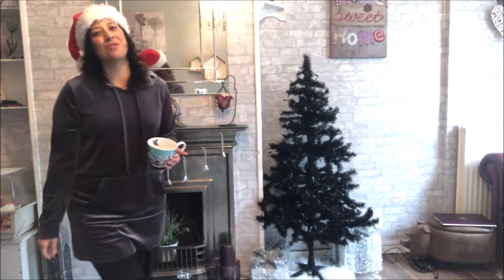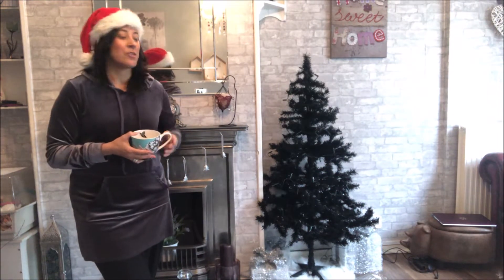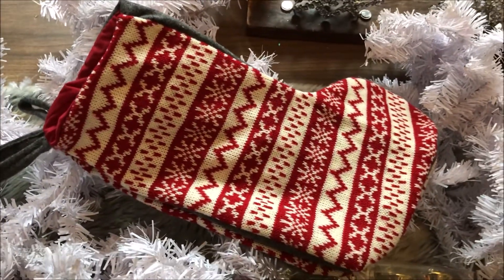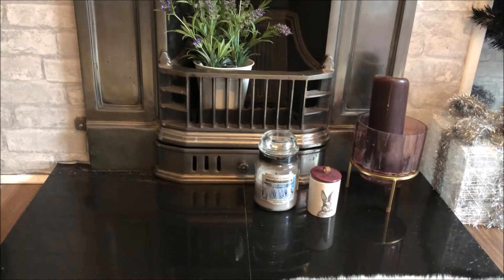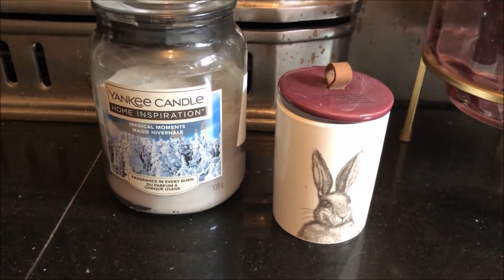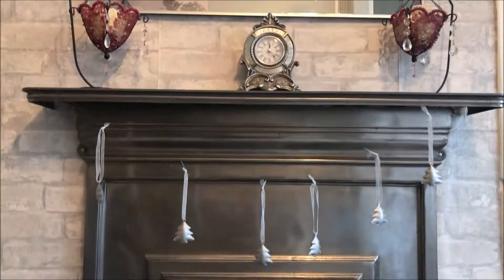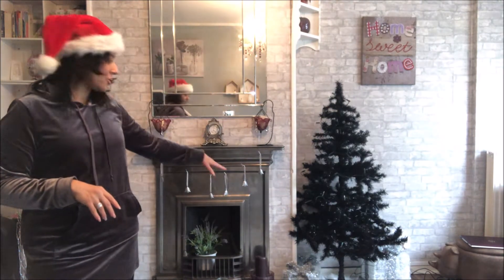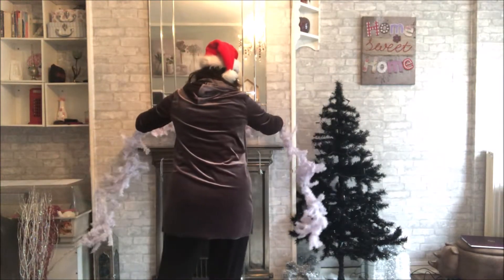Decorating my fireplace this christmas 2019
In this video I will be decorating my fireplace for Christmas 2019.   Showing you some of the items from my last video in my Christmas haul.   I hope you all enjoy this video.